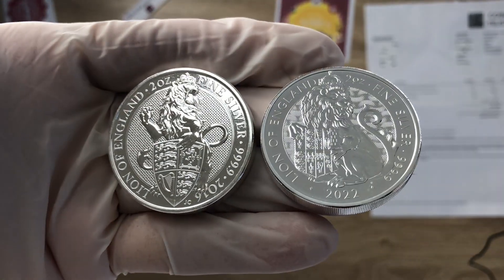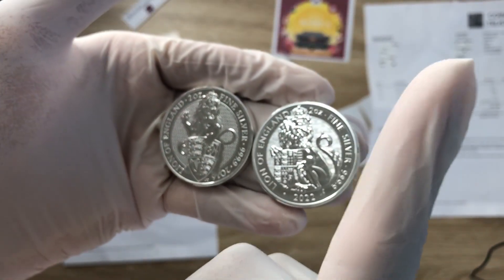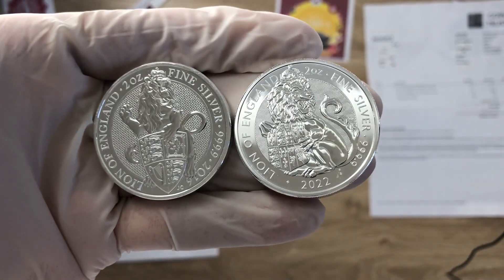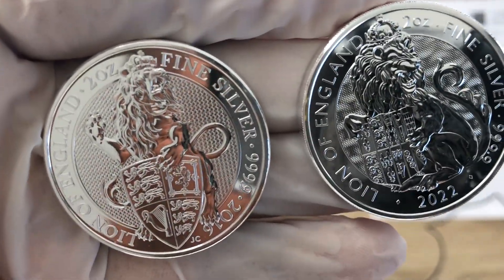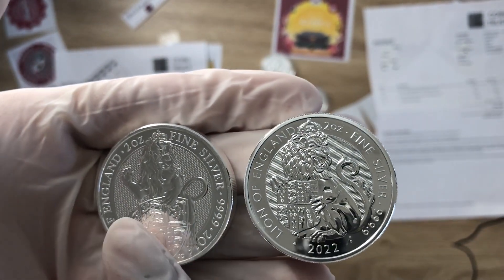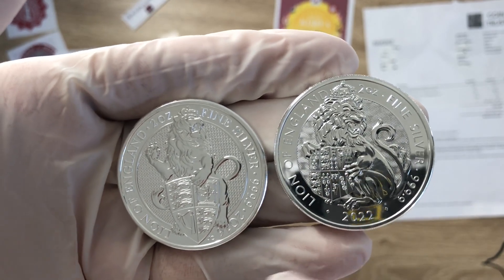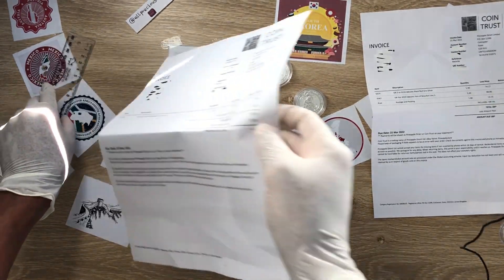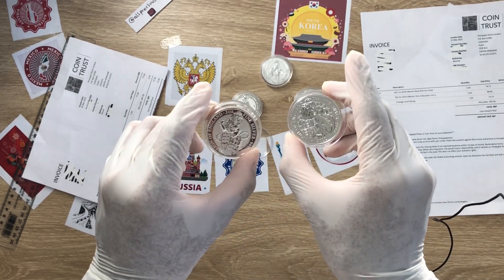Physical Coin Comparison, The Royal Mint UK - Lion of England: Queens Beast 2016 vs Tudor Beast 2022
Showcasing high quality different from high premium silver bullion/collectable coins struck by mints from around the world, and the 149th episode in this channel, I have chosen to showcase the Physical Coin Comparison, The Royal Mint UK - Lion of England: Queens Beast 2016 vs Tudor Beast 2022 and I hope that you all enjoy